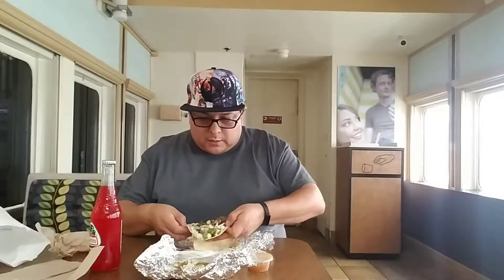The best tacos in Barstow - Baja Taco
Best Tacos - Please join me as I take you to all the best tacos in East Los Angeles and Long Beach. Come for the tacos and stay for the workouts.

Although most people Would consider his channel to be a taco channel it is actually a workout motivational channel.

We are here to motivate and inspire people that want to lose weight.  We also eat tacos from time to time.

Our adventures taco us to different taco places in between workouts.